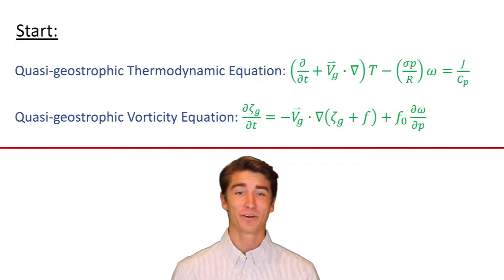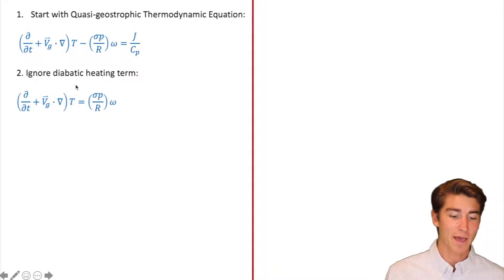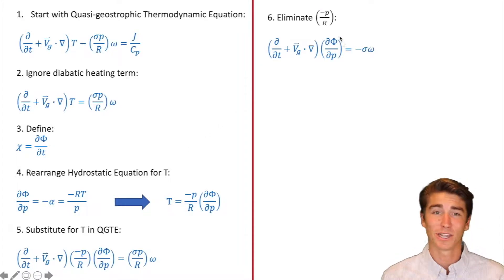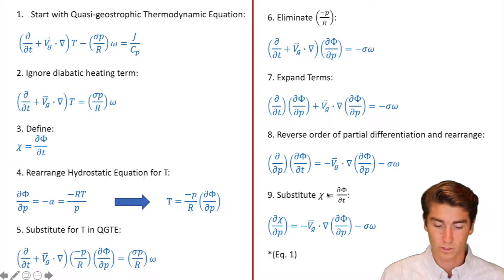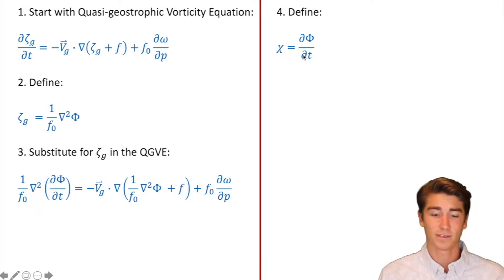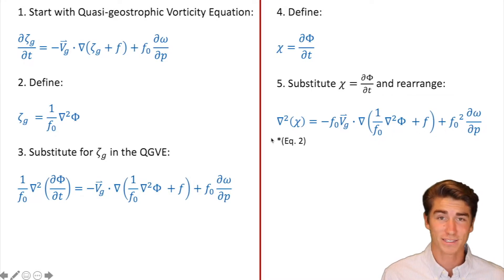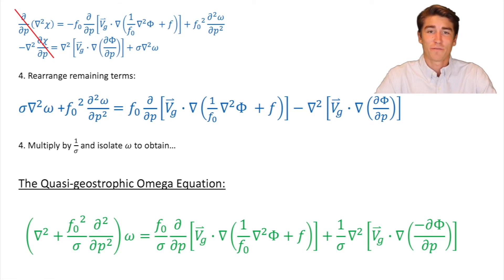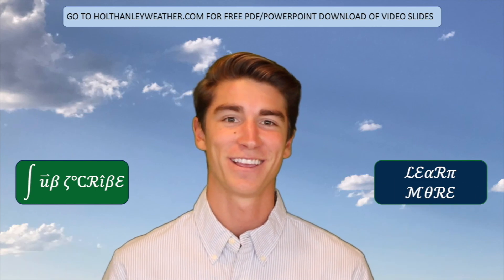Deriving the Quasi-geostrophic Omega Equation: Step-by-Step Solution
Hello and welcome to Master Meteorology Advanced, the educational weather series diving into the math and physics that drive weather. Our topic of the day is deriving the Quasi-geostrophic Omega Equation.

This is one of the key equations in meteorology. By the end of the video, you will understand how to derive the Omega Equation from the Quasi-geostrophic Thermodynamic and Vorticity equations.

Check back later for more videos covering advanced meteorology topics.